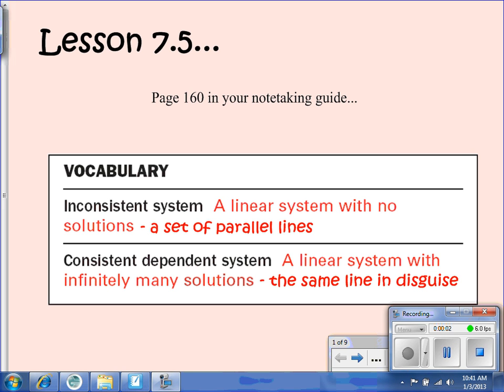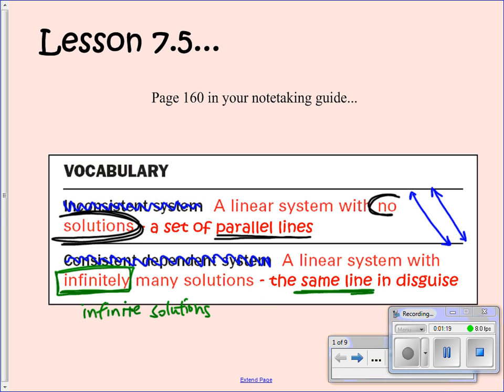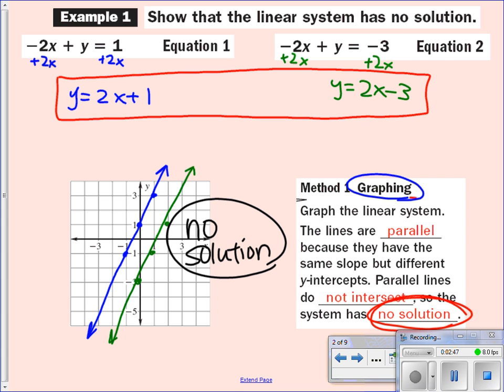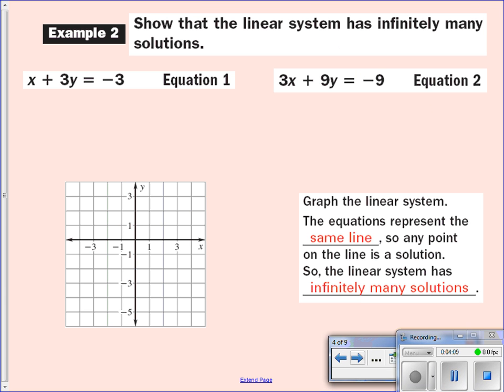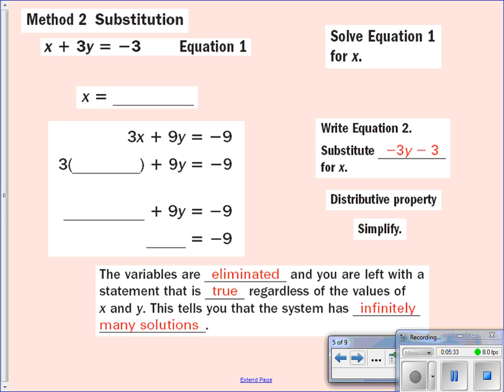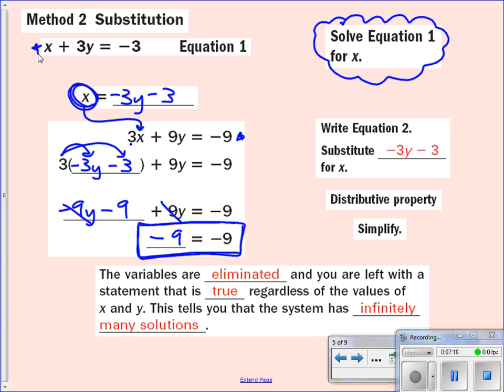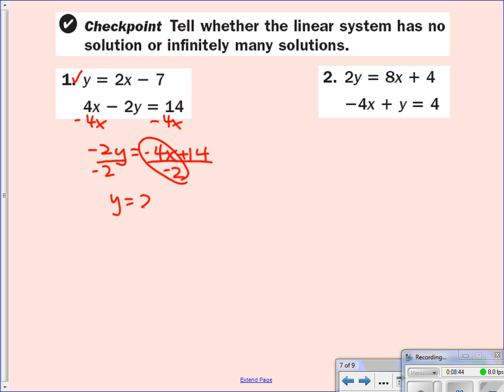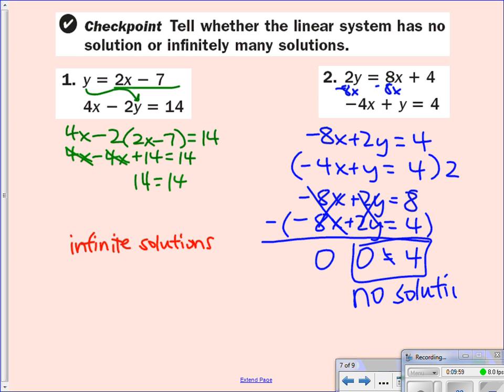7 5 Notes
7.5 Solving Special Types of Systems